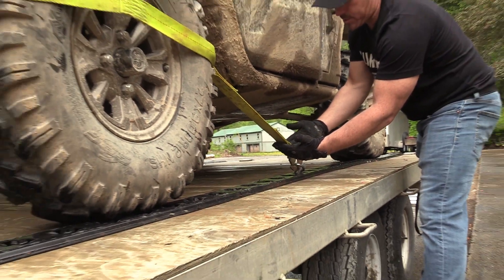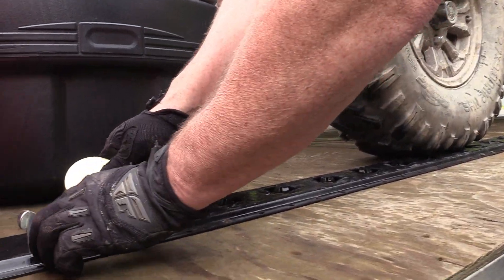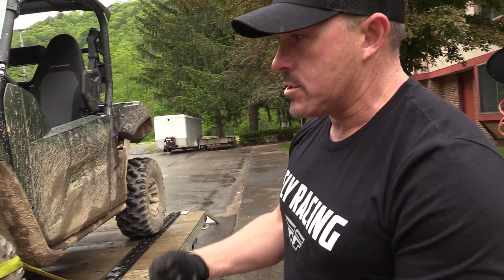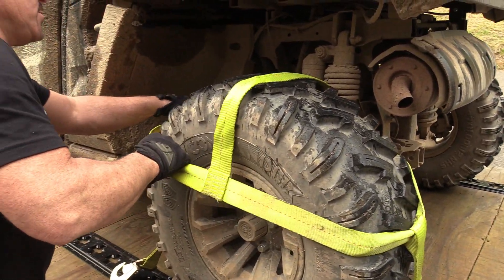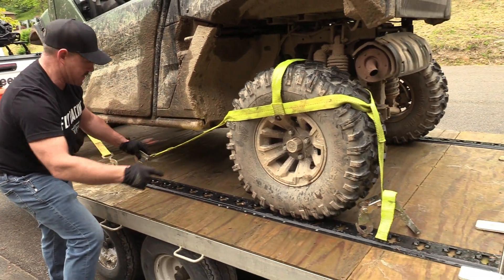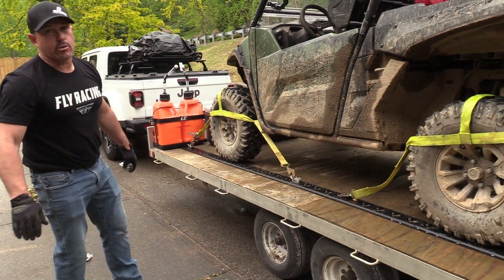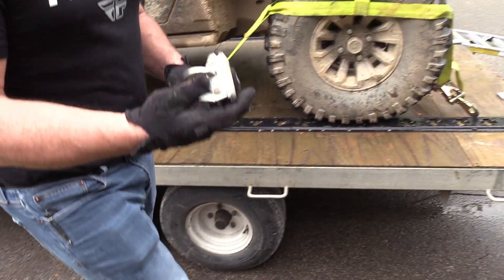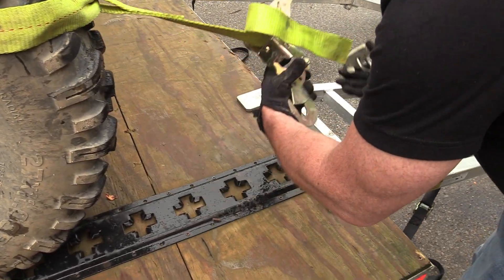Tire Bonnet Tie Down Tips for Securing your ATV | SXS | UTV...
Brian shares Tips for using the SmartStrap Tire Bonnet Tie Downs to safely secure your ATV, SXS or UTV to your trailer.

Amazon Store Link to Tire Bonnets:

Fisher's Off-Road AMAZON store front:

🔴 Due to the climate of the word we live in today and the lack of respect from people on YouTube with a made up name, no subs or videos, we have disabled comments on most of our videos so that we can focus on creating professional informative content and not waste our time dealing with comments from people with shallow attacks on others commenting and bad or wrong information.

Brian Fisher